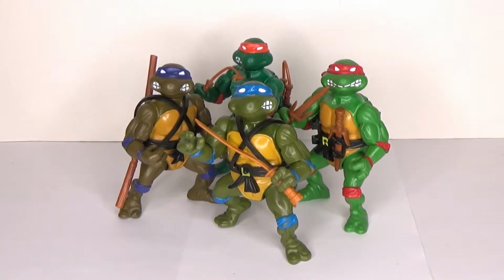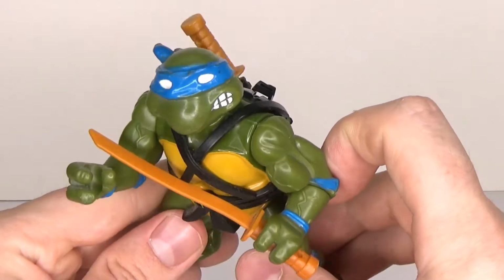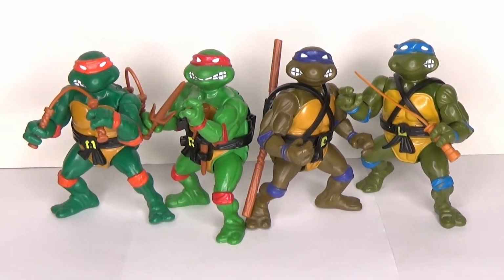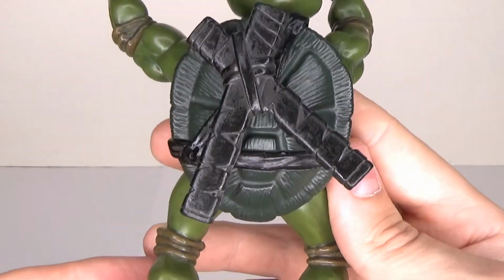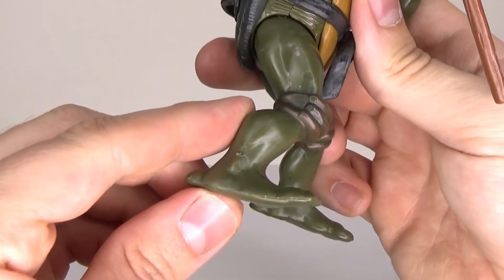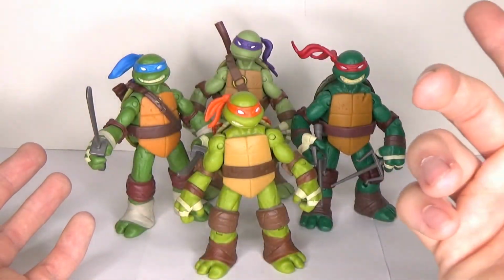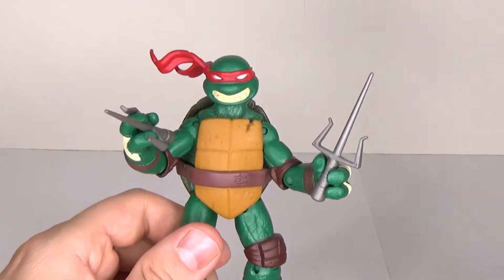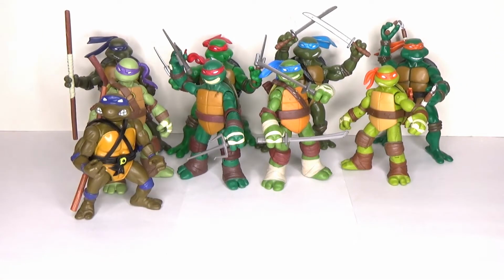TMNT Toy Throwback - Episode 1 - The Originals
Gonna take you back to the past and show you the best and some of the not so good toys of the four Turtles.

social media for updates and other stuff!!!